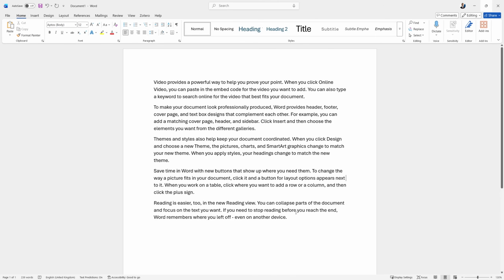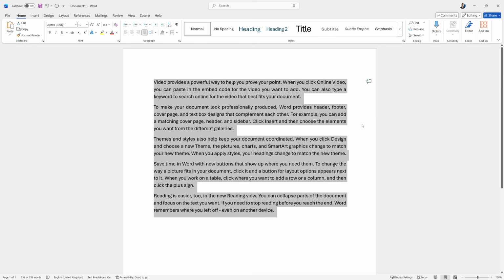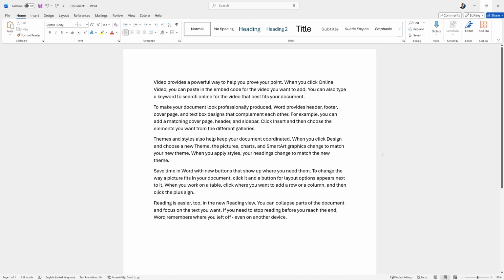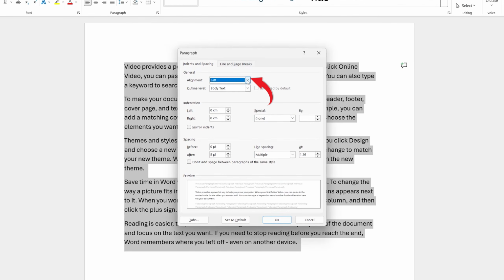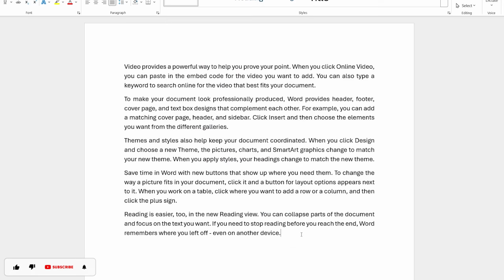How To Justify Text in Word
Learn how to justify text in Word in under a minute — three quick methods including the keyboard shortcut.

⏱️ TIMESTAMPS
00:00 Intro
00:07 Method 1: Justify via the Ribbon
00:24 Method 2: Keyboard Shortcut (Ctrl+J)
00:33 Method 3: Justify via Paragraph Settings
00:44 Outro

📖 YOU'LL LEARN
✔ How to justify text in Word using the ribbon
✔ How to justify text in Microsoft Word with Ctrl+J
✔ How to justify text via paragraph alignment settings

— Not knowing where the Justify button is in the ribbon
— Uneven spacing between left and right edges of text
— Wanting a faster way to align paragraphs without the mouse